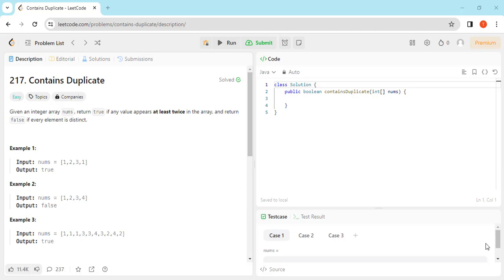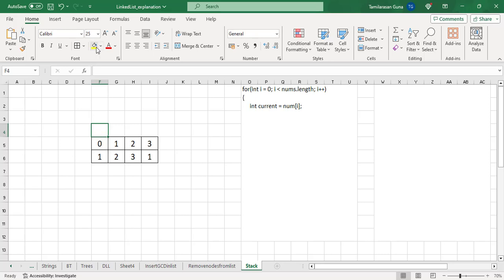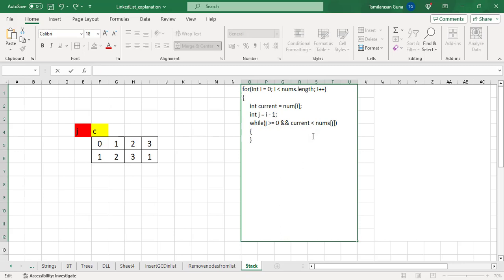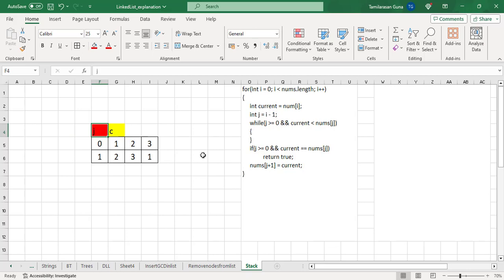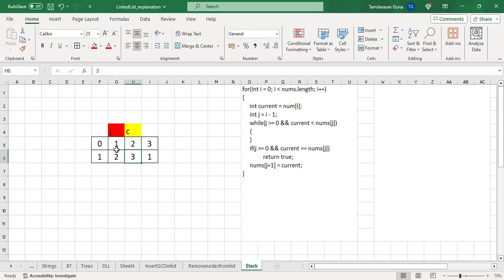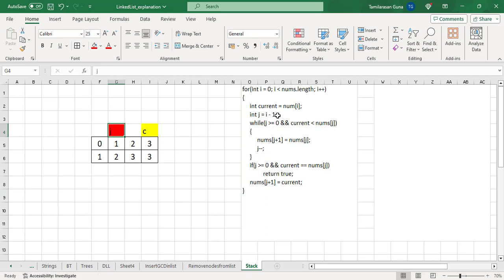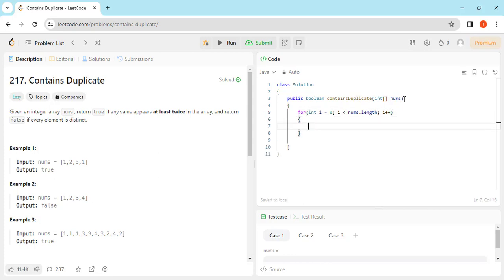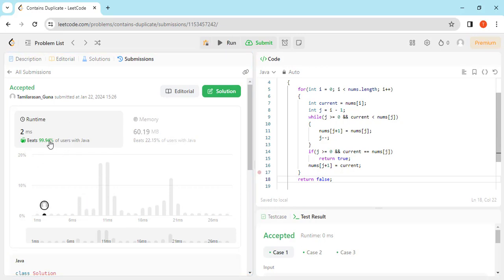217. Contains Duplicate | Leetcode | Arrays | Fundamentals